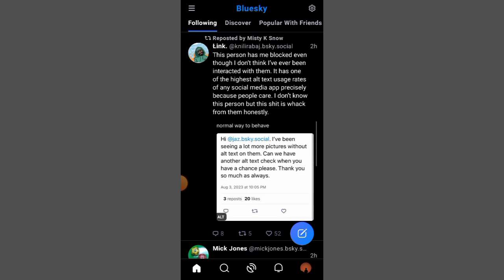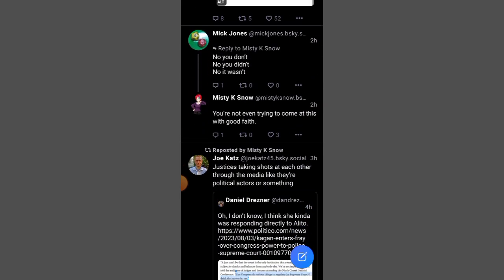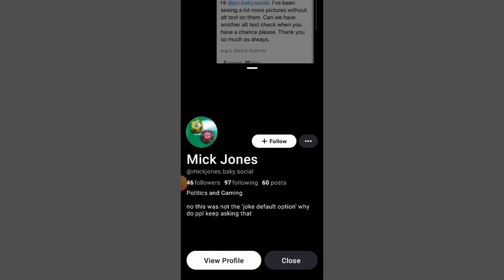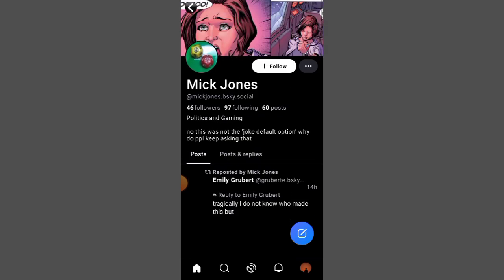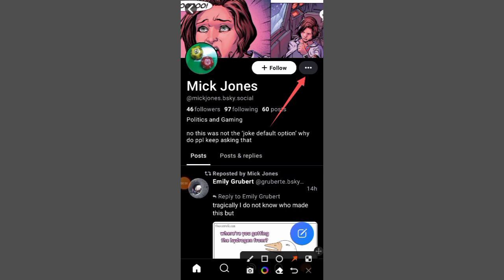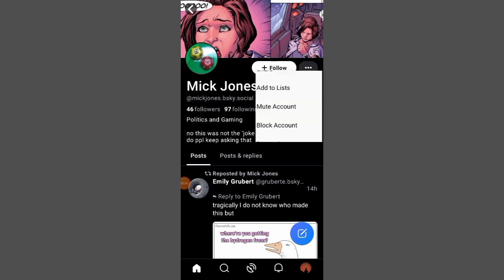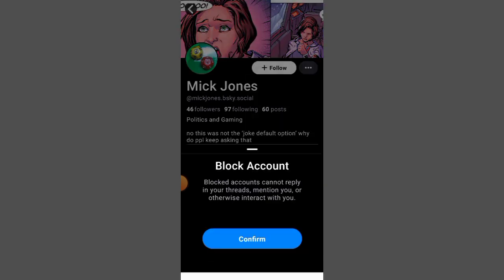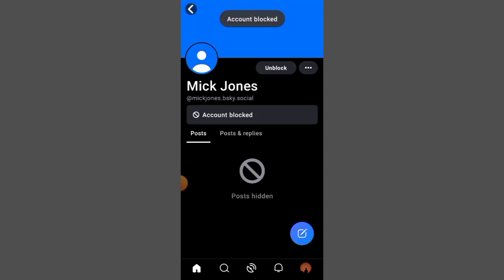How To Block Someone In Bluesky Social App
How To Block Someone In Bluesky Social App, After watching this tutorials video you will learn how to block someone in bluesky social app